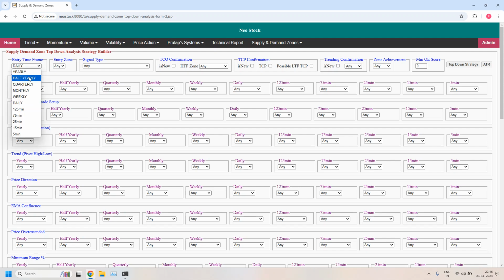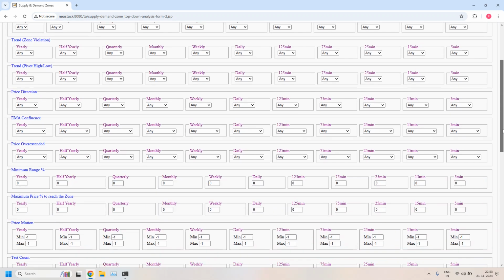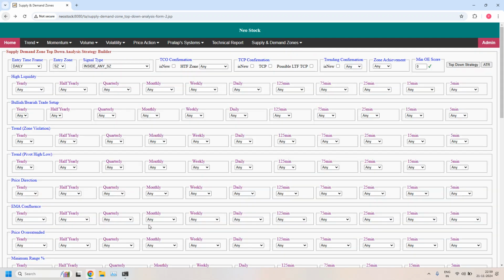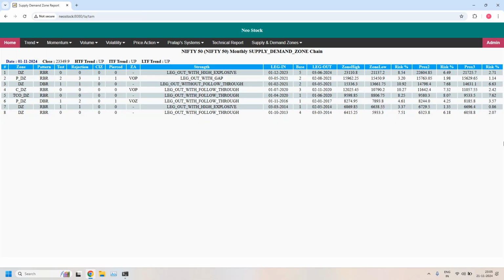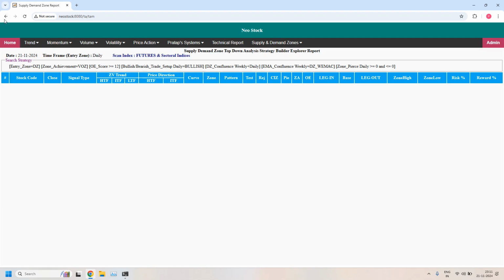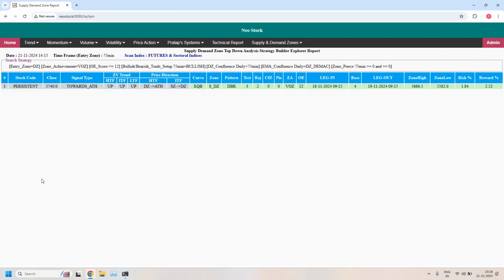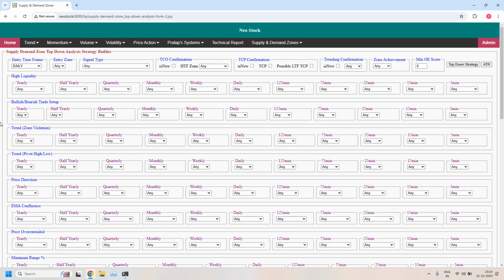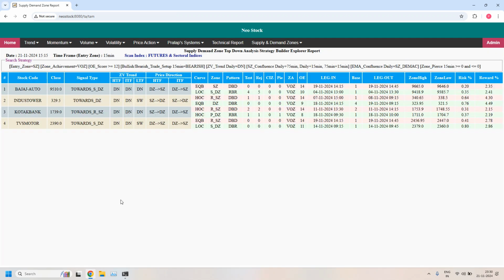NeoStock Supply Demand Zone Reports (21-Nov-2024)